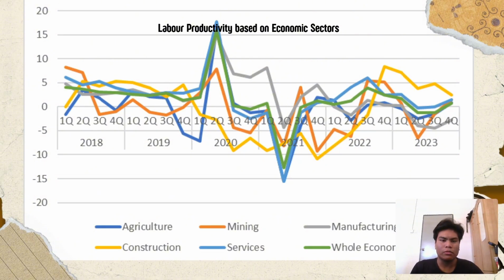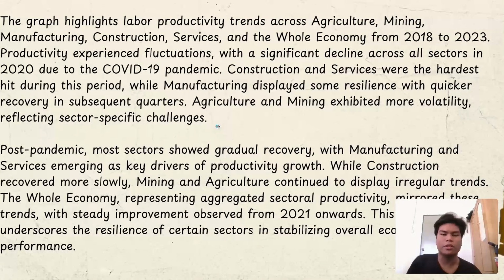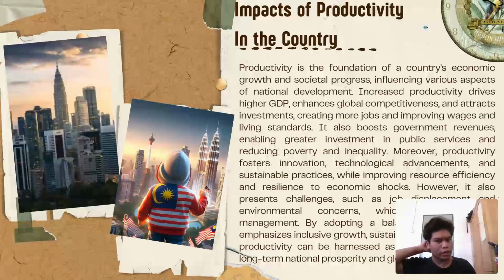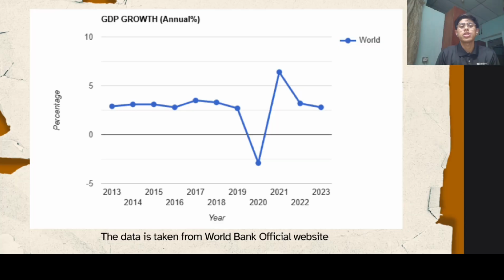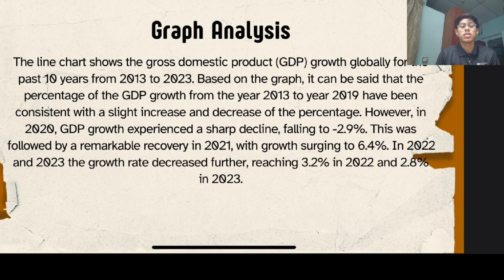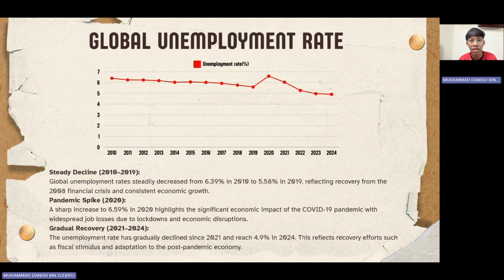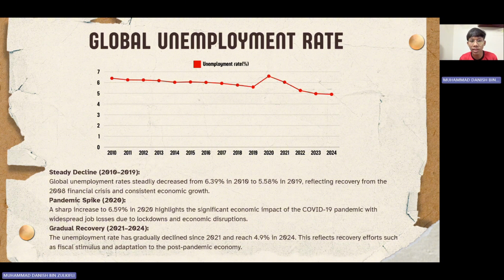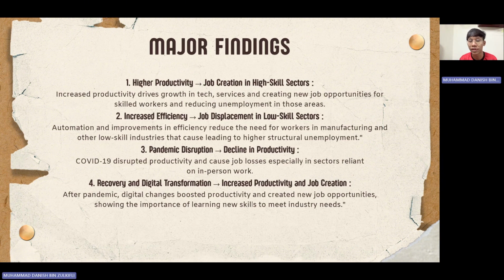THE IMPACT OF LABOUR PRODUCTIVITY ON ECONOMIC GROWTH : GLOBAL PERSPECTIVE